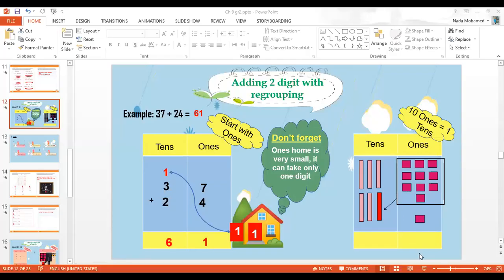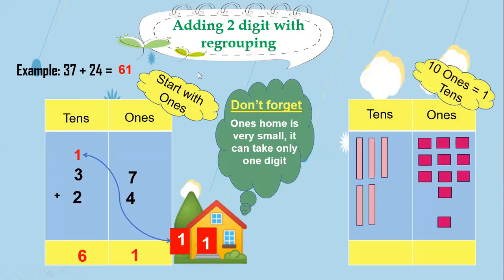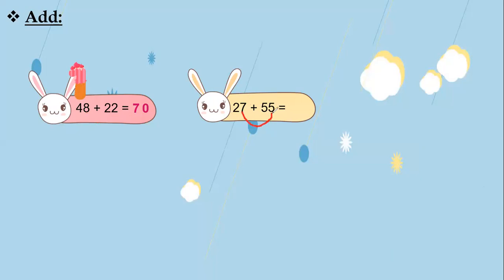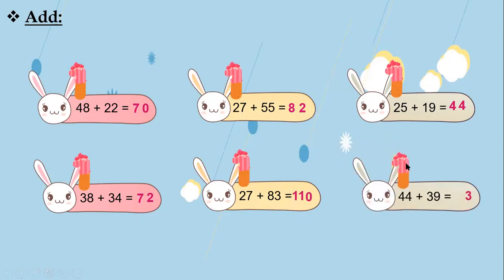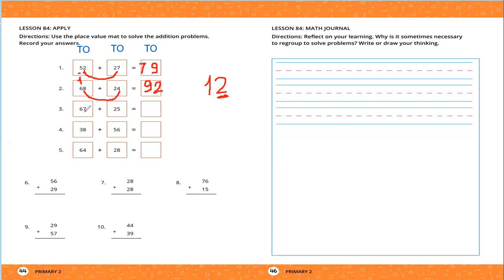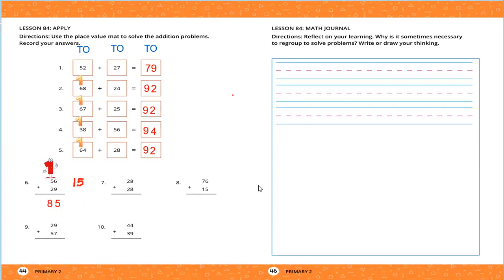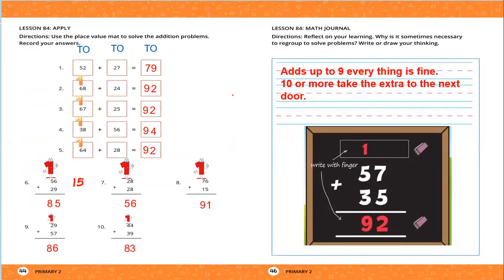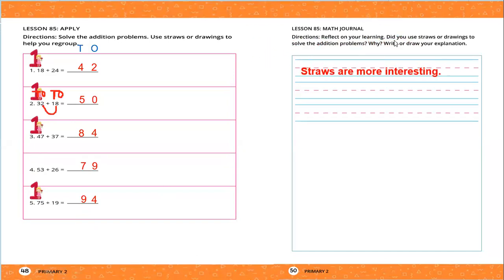liveSession Addition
Live Session 13/4/2021